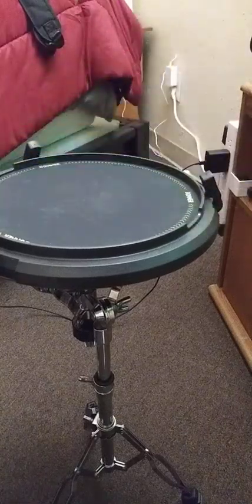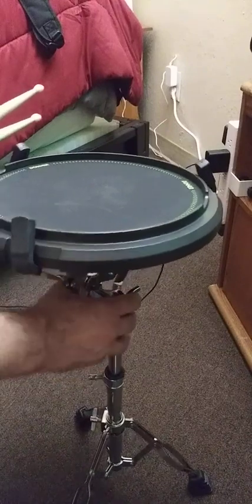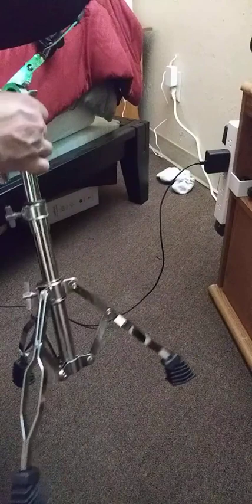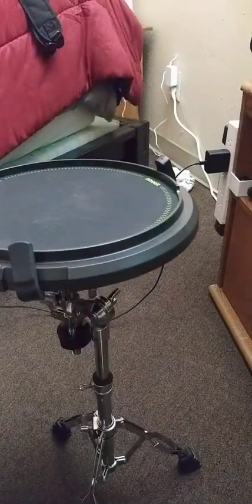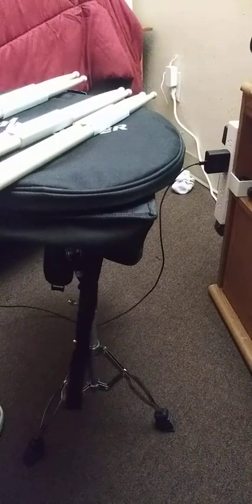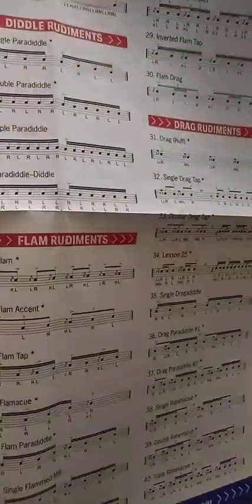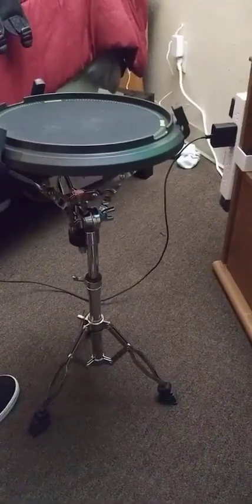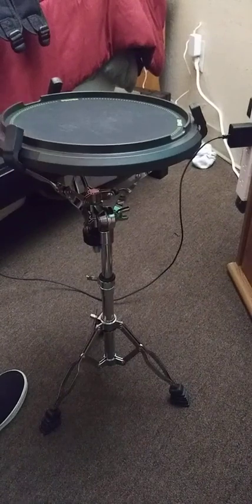Donner Drum Practice Pad Stand Kit Snare Drum Stand Review, Perfect for any drummer!